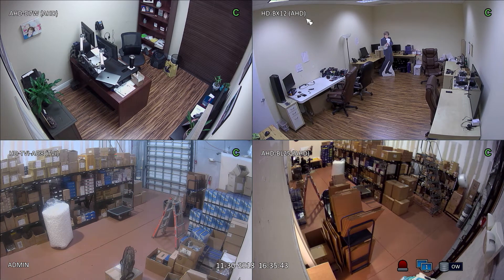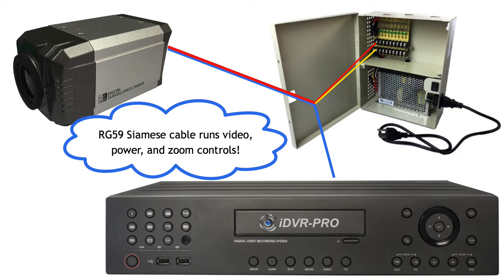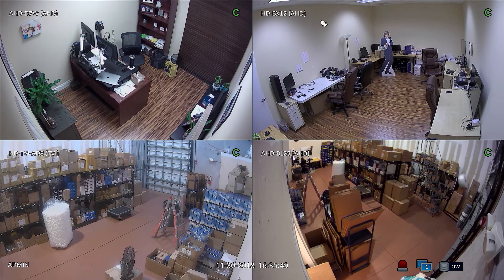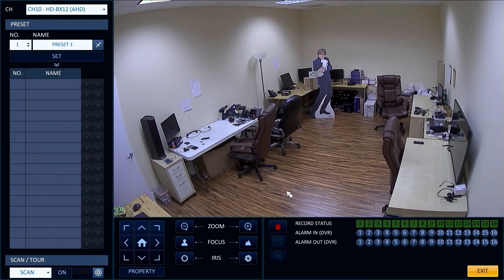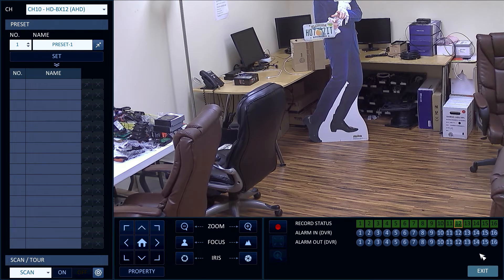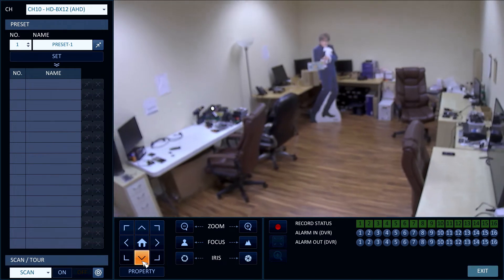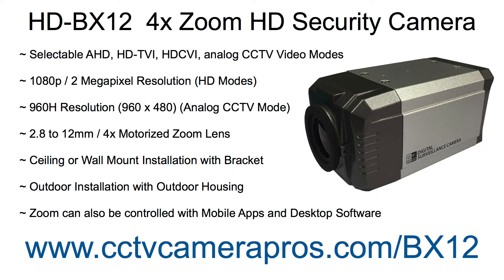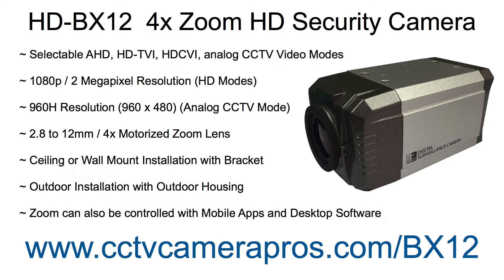Motorized Zoom Lens Security Camera with AHD HD-TVI CVI CCTV Video Modes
- The HD-BX12 is an HD security camera with a motorized zoom lens and four selectable video modes: AHD, HD-TVI, HDCVI, and analog CCTV.

The HD-BX12 supports up the coax communication for it's zoom controls. This means that the zoom commands are transmitted from the DVR to the camera using the same RG59 coax cable that is to transmit the video signal.

The motorized zoom lens of the camera can be zoomed in / out using a virtual joystick on the DVR or using the control buttons on the back of the camera.

When the HD-BX12 is connected to a DVR such as the iDVR-PRO used to make this video, the zoom lens can also be controlled via Android and iPhone apps. Desktop software for Mac and Windows can also be used. The mobile app and software controls work on the same network as the DVR and also remotely over the Internet.

1080p video resolution is supported in AHD, HD-TVI, and HDCVI video models.

960H resolution is supported in analog CCTV video mode.

This camera is compatible with almost all analog CCTV and HD-over-Coax DVRs.

This HD security camera can be ceiling or wall mounted using a bracket. It can also be installed outdoors when enclosed in an optional weatherproof housing enclosure.

Although this camera does not have built-in IR LEDs, it does have an infrared cut filter. This means that it can be used with external IR illuminators for zero light video surveillance.

CCTV Camera Pros supplies this security camera to for professional and DIY installation. We provide lifetime USA based technical support for all products that we supply.

About Us

CCTV Camera Pros is a US veteran owned business and direct supplier of security cameras, video surveillance systems, and CCTV equipment. We supply analog CCTV cameras, HD BNC security cameras, network IP cameras, and complete systems worldwide. Our team of experts provides professional design and consulting services for home, business / commercial, and government installations.